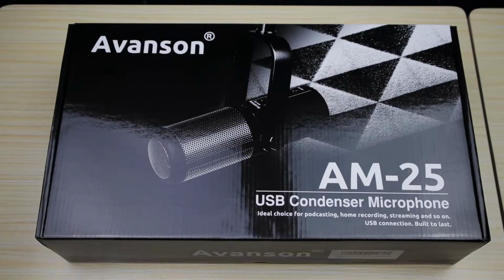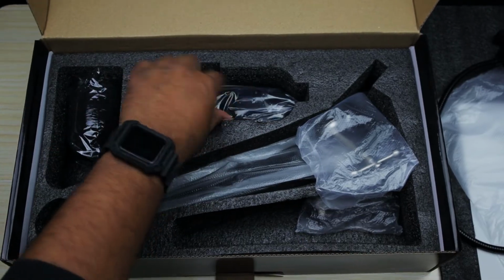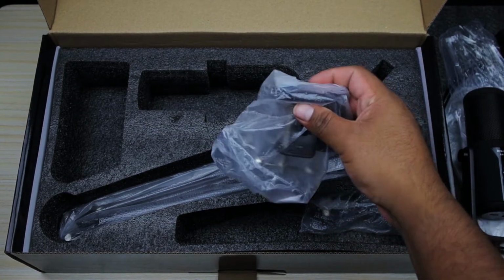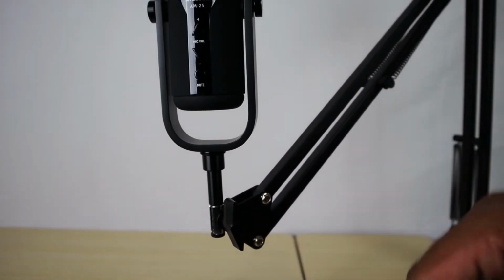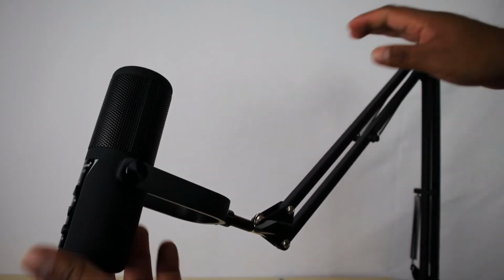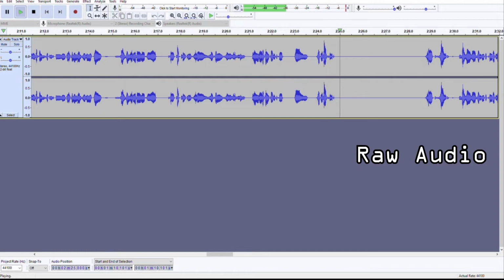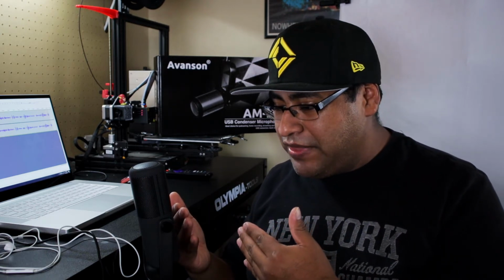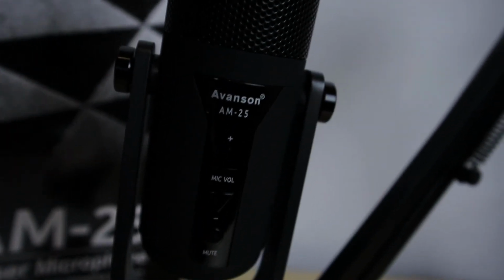Avanson AM-25B USB Mic kit -Unboxing/Review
Hi guys! This is my review of the Avanson AM-25B USB Mic Kit! I was really impressed by the noise reduction on this mic. Although it's not perfect, it does eliminate a ton of background noise with just the raw audio. It's easy to set up and the unique U-shaped mic stand is great. Let me know if you have any questions!